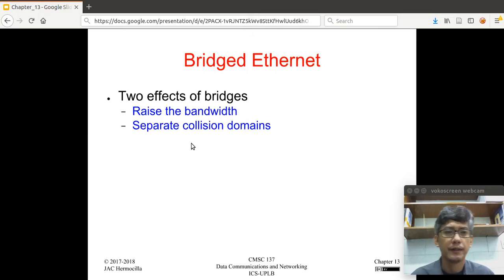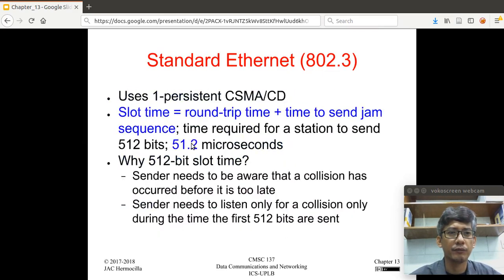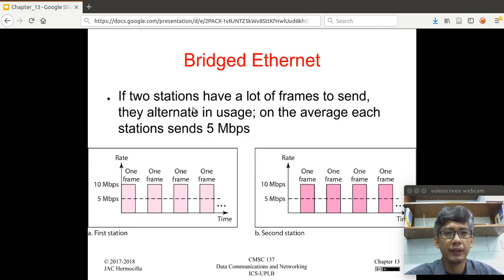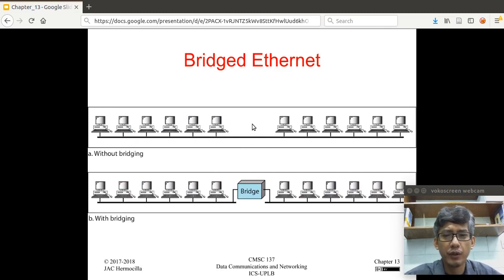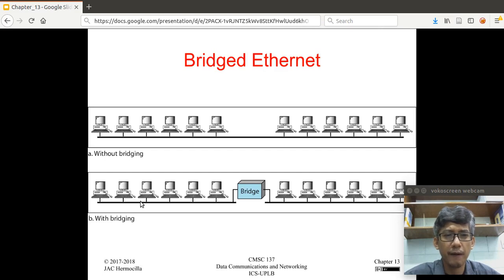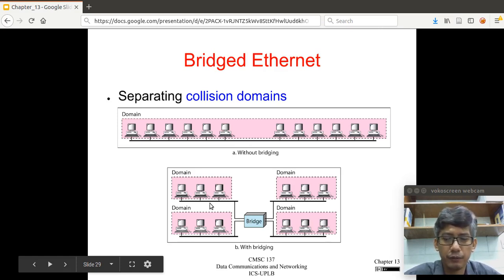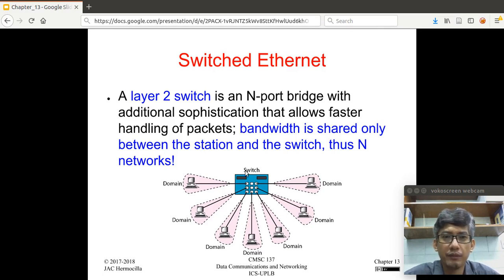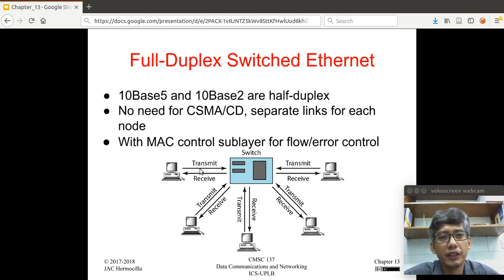Bridged Ethernet and Switched Ethernet